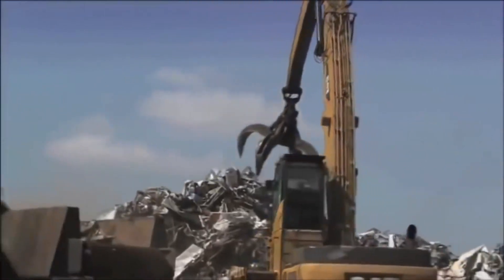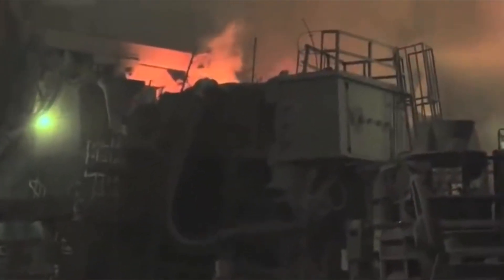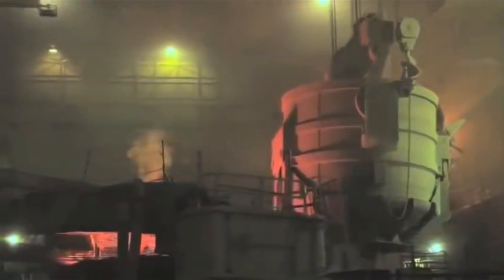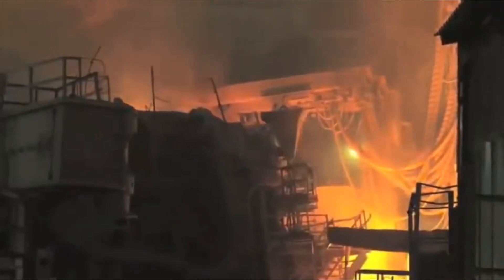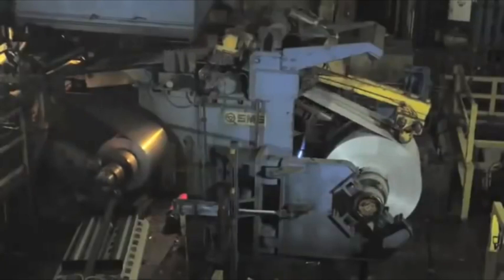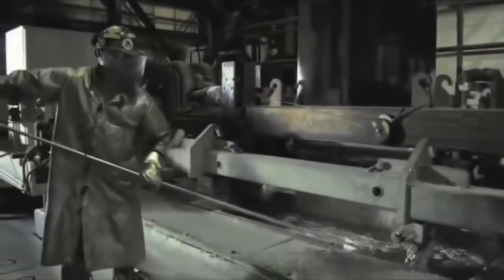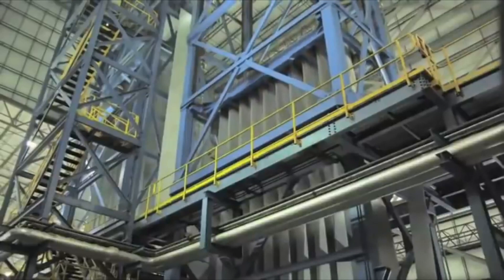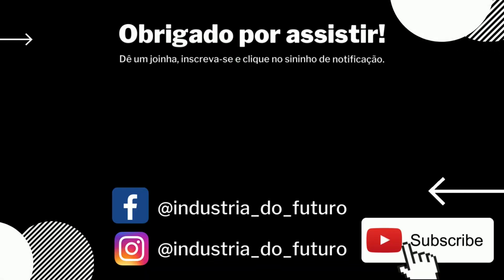Como fabricar chapas de aço?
O desenvolvimento de aço pode ser rastreado até 4000 anos para o início da Idade do Ferro. Provando ser mais difícil e mais forte do que o bronze, que tinha sido anteriormente o metal mais amplamente utilizado, de ferro começou a deslocar bronze e chapa de aço em armas e ferramentas.

Se a metodologia 5S faz sentido pra você, e você quer dominar para implantá-la,
temos esse livro que pode ser um divisor de águas para implantar definitivamente o 5S.